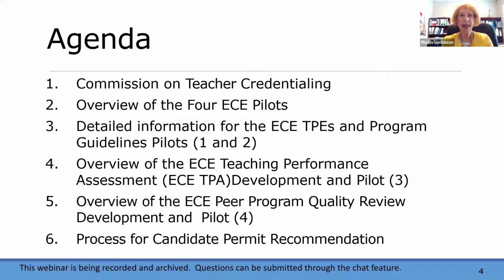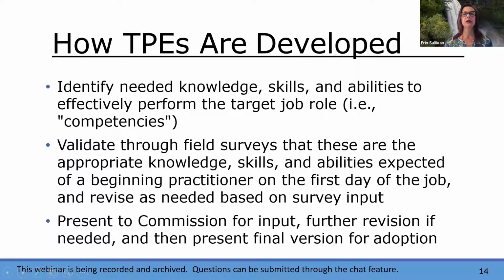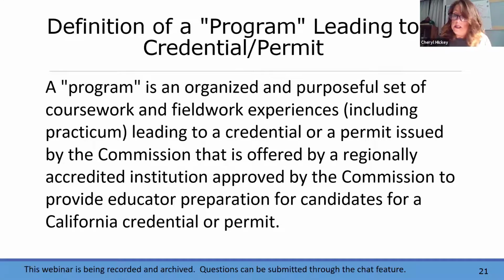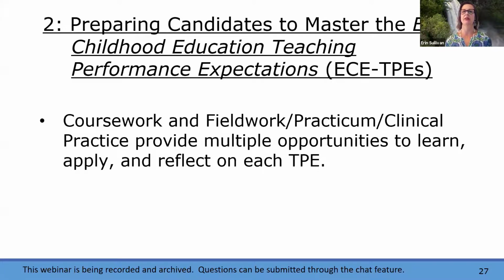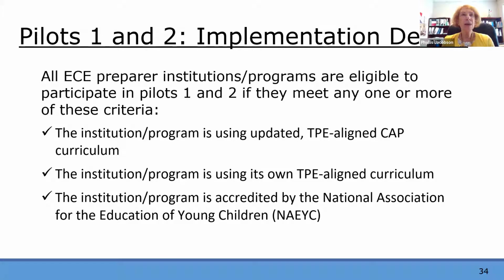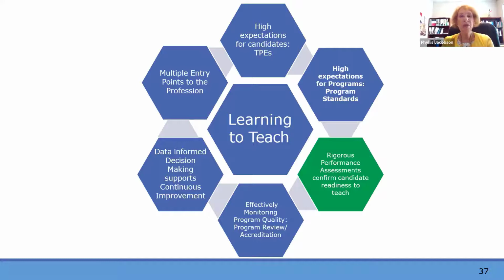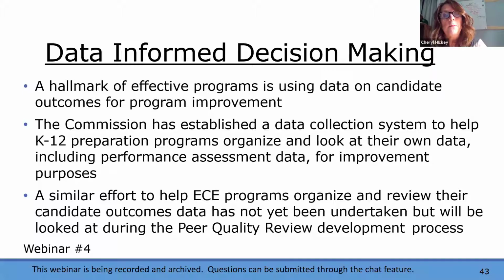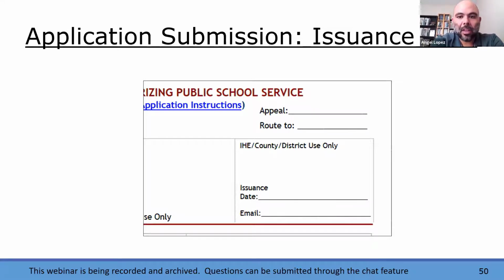ECE CDP Webinar 2